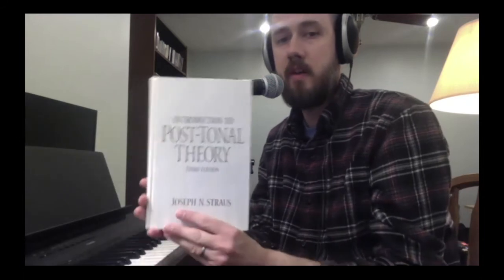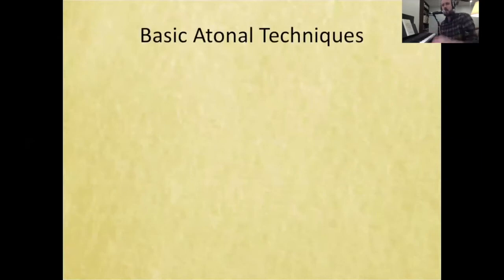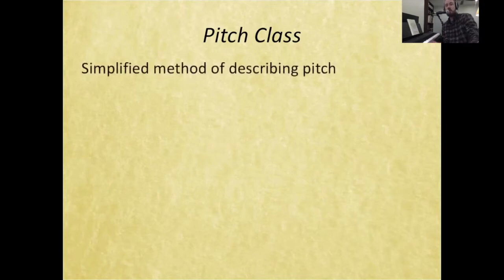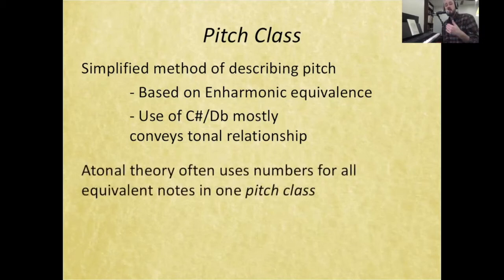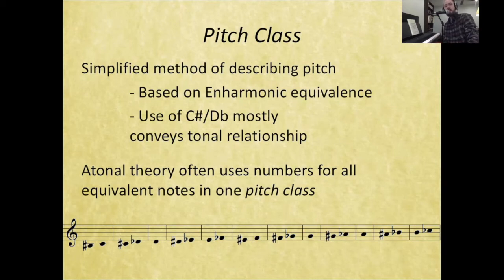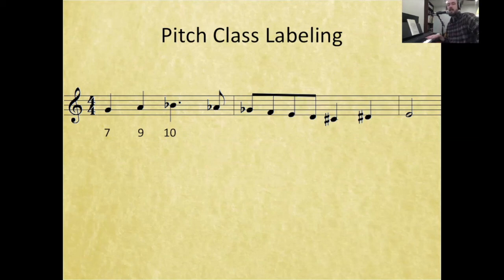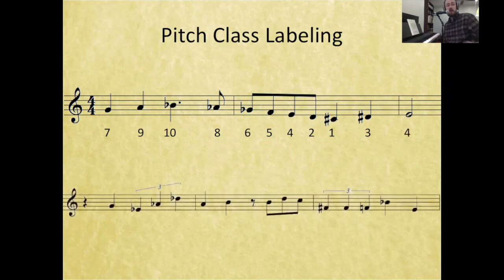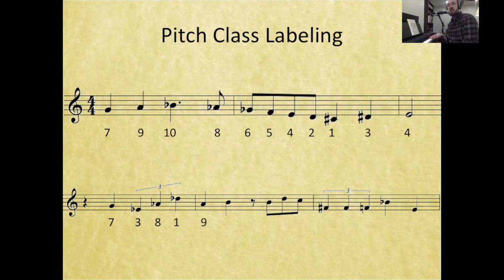Atonal Intro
This video discusses the Pitch Class naming system.